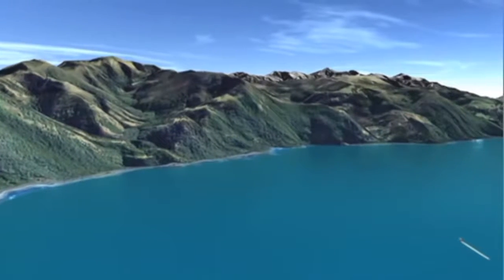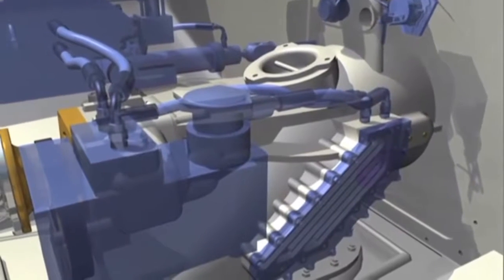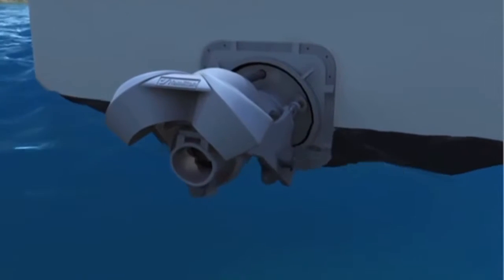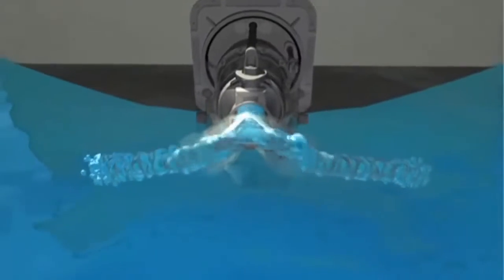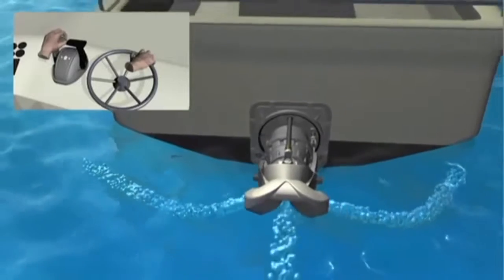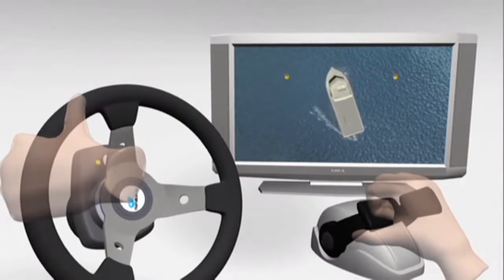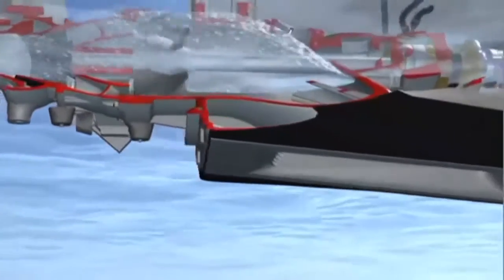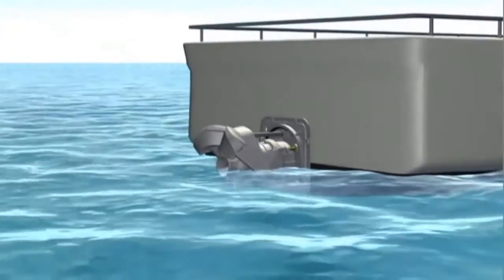How a Hamilton Waterjet works.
A waterjet generates propulsive thrust from the reaction created when water is forced in a rearward direction. It works in relation to Newton’s Third Law of Motion – “every action has an equal and opposite reaction”. A good example of this is the recoil felt on the shoulder when firing a rifle, or the thrust felt when holding a powerful firehose.

Put simply, the discharge of a high velocity jet stream generates a reaction force in the opposite direction, which is transferred through the body of the jet unit to the craft’s hull, propelling it forward (see diagram below).

In a boat hull the jet unit is mounted inboard in the aft section. Water enters the jet unit intake on the bottom of the boat, at boat speed, and is accelerated through the jet unit and discharged through the transom at a high velocity.
The picture below shows where water enters the jet unit via the Intake (A). The pumping unit, which includes the Impeller (B) and Stator ©, increases the pressure, or “head”, of the flow. This high pressure flow is discharged at the nozzle (D) as a high velocity jet stream. The driveshaft attaches at the coupling (F) to turn the impeller.

Steering is achieved by changing the direction of the stream of water as it leaves the jet unit. Pointing the jet stream one way forces the stern of the boat in the opposite direction which puts the vessel into a turn.

Reverse is achieved by lowering an astern deflector (E) into the jetstream after it leaves the nozzle. This reverses the direction of the force generated by the jet stream, forward and down, to keep the boat stationary or propel it in the astern direction.